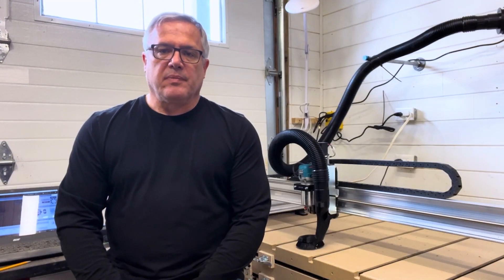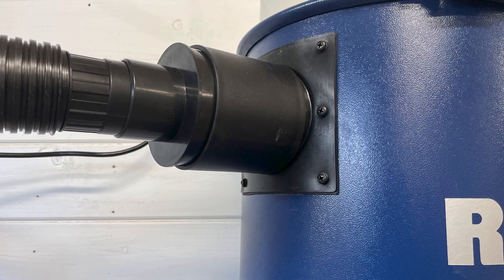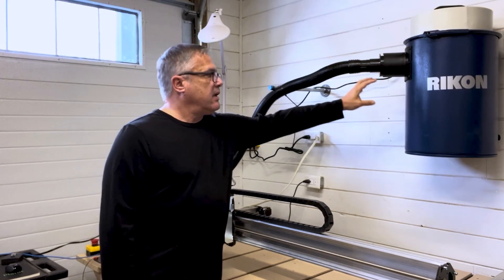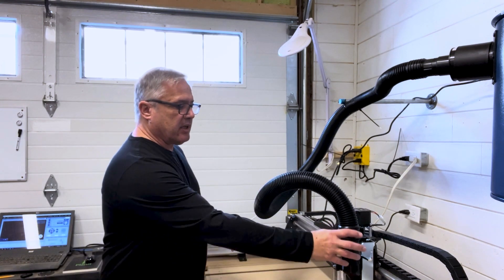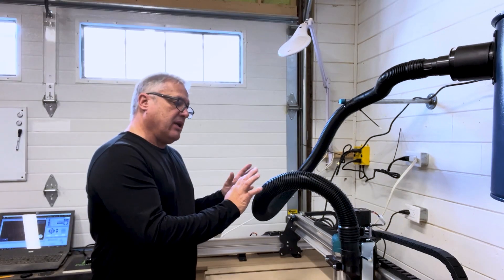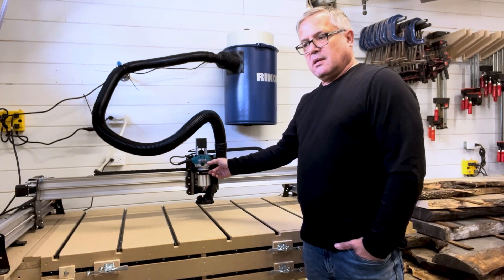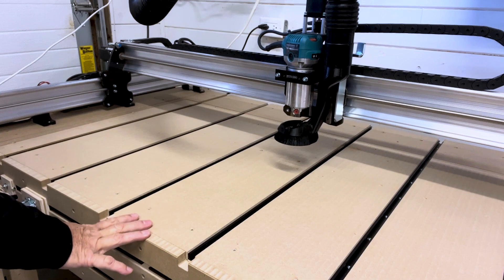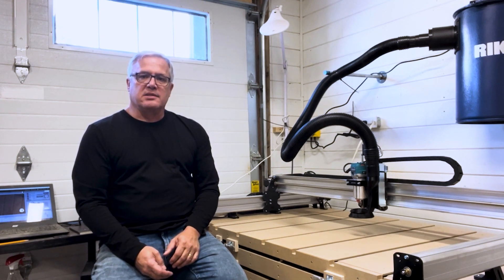LongMill CNC Dust Collector Setup | Custom Vacuum Solution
Retired woodworking professor Dennis Harlock demonstrates his custom dust collector setup for the LongMill CNC, showcasing how to keep your workspace clean and efficient with a tailored vacuum solution. Ideal for CNC users looking to enhance dust management.